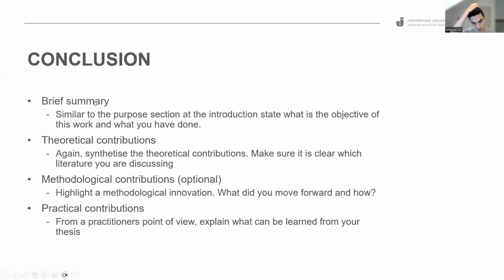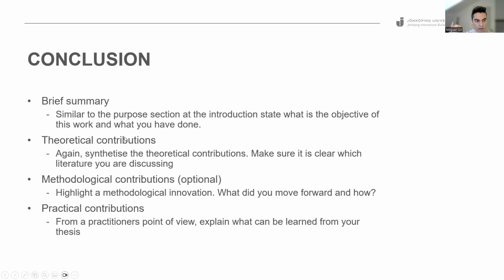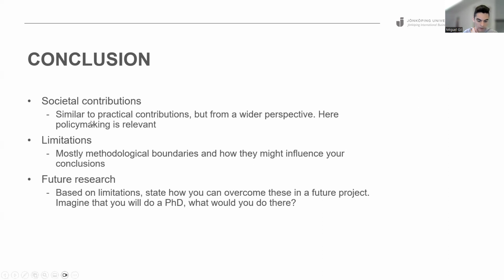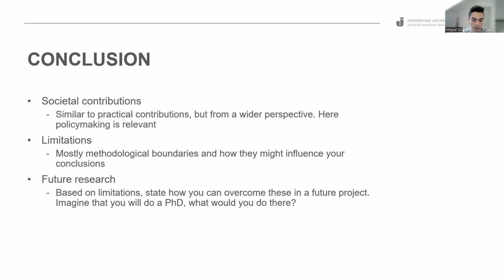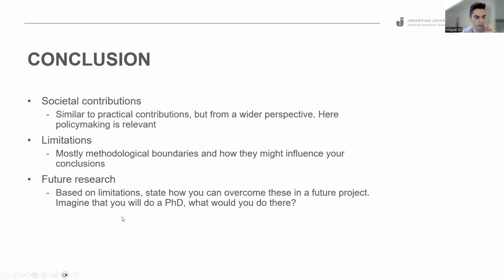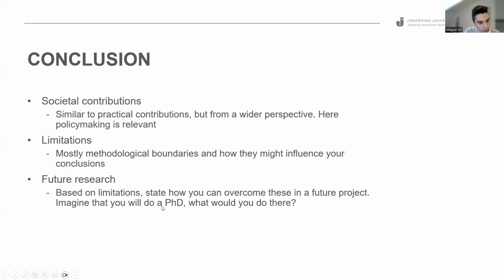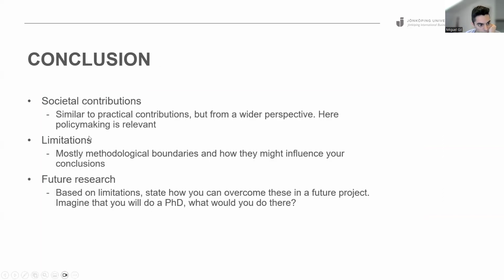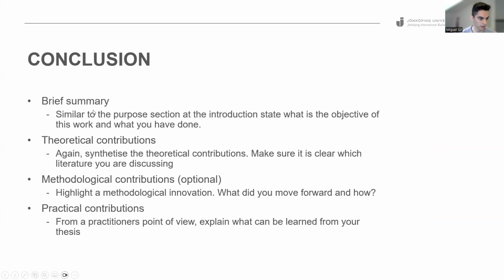Write your Master Thesis: Conclusion